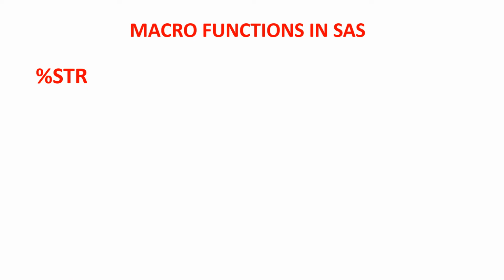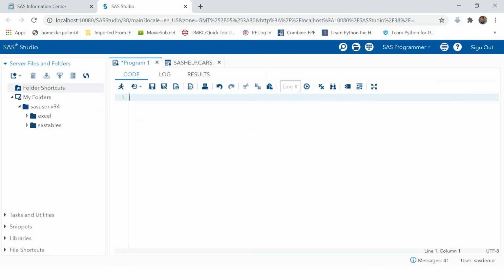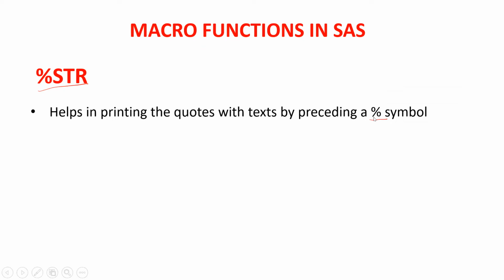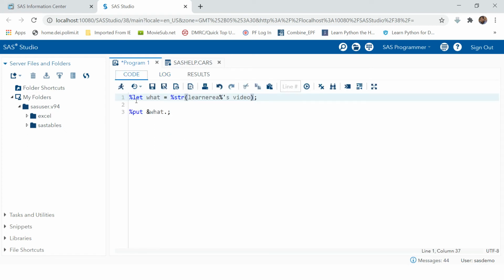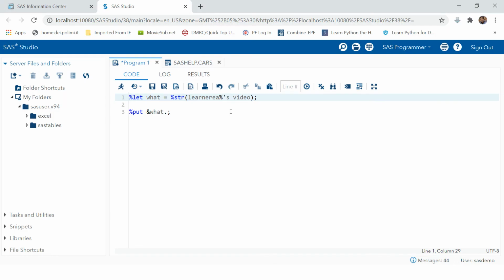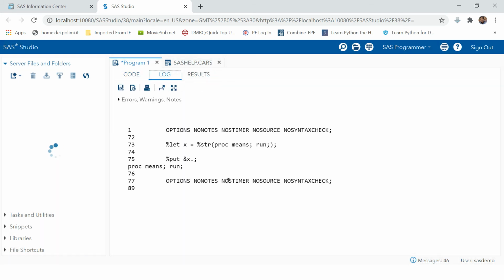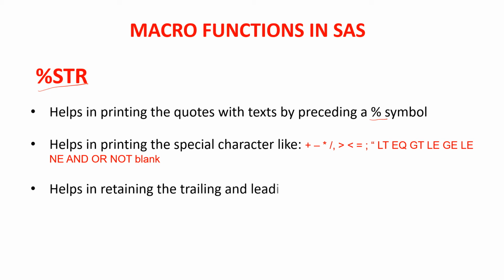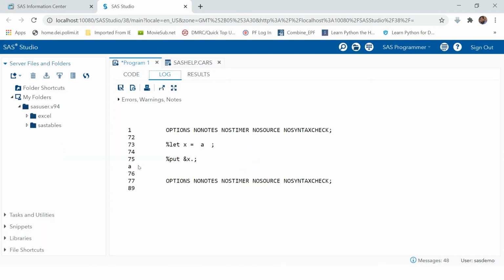MACROS IN SAS - 5.1 | SAS Macro Quoting Function | %STR Macro Function in SAS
This is the first video in the series of SAS MACRO FUNCTIONS which tells you about the THREE DIFFERENT USAGE OF %STR FUNCTION IN A MACRO. Using the Character/String Function in SAS Macros makes it simple to automate the tasks related to string parameters.